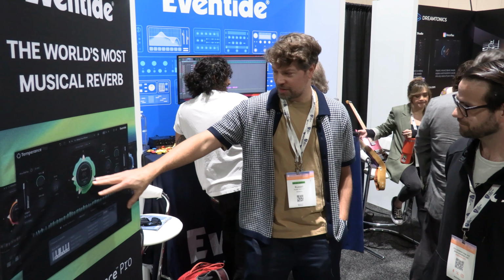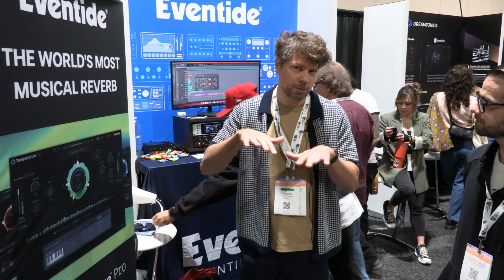Rick Talks with Eventide